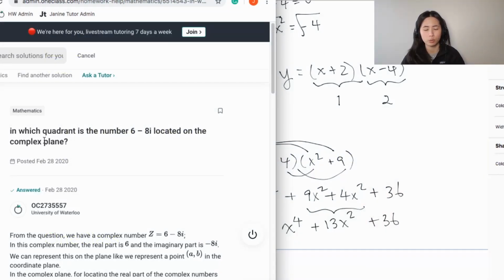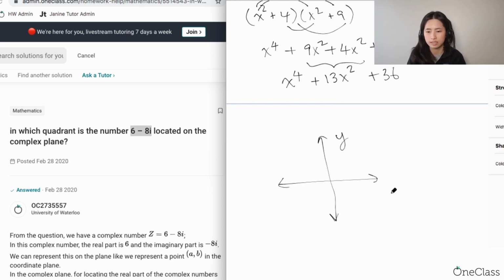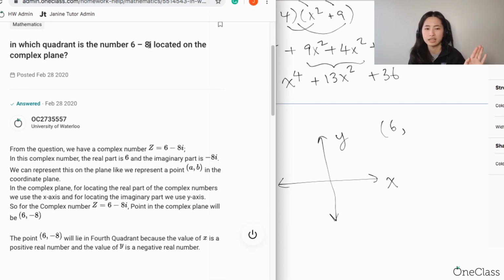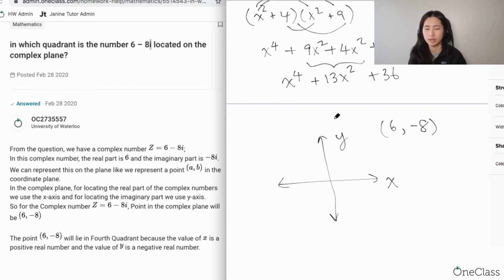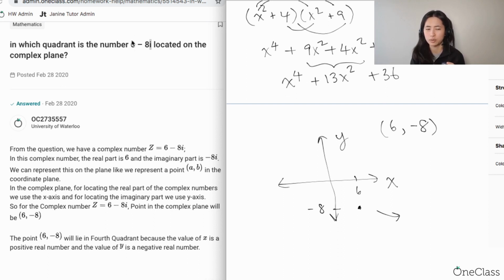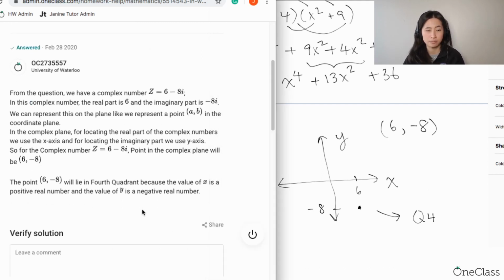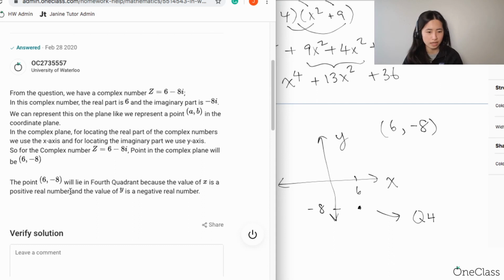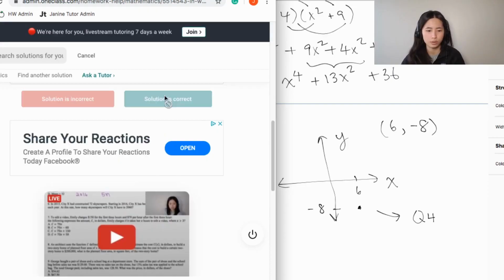In which quadrant is the number 6 – 8i located on the complex plane